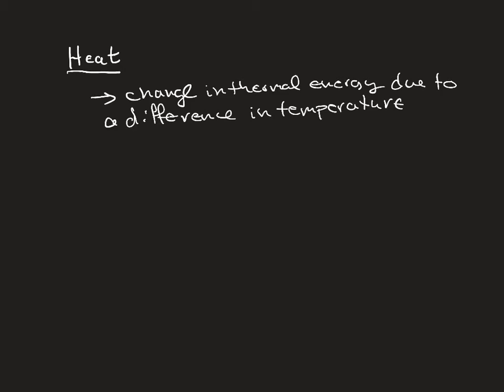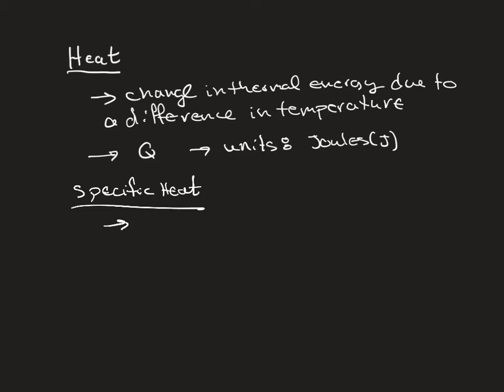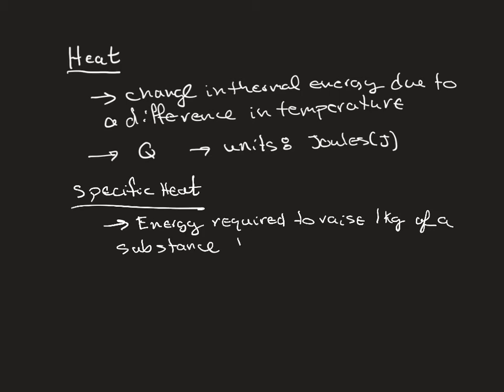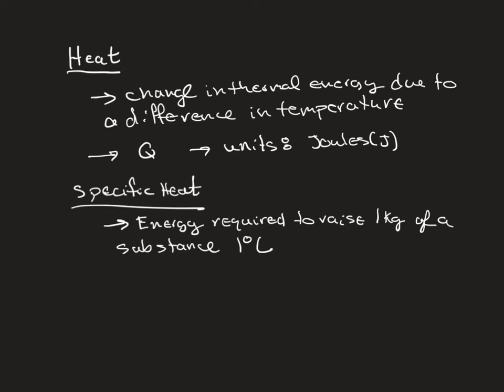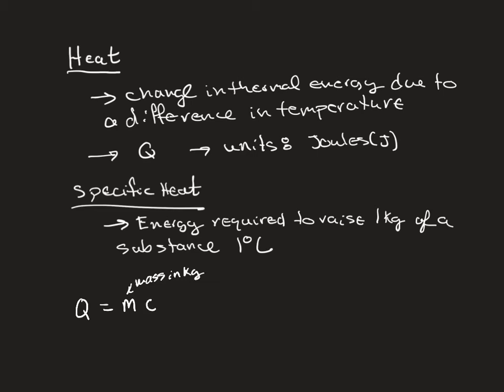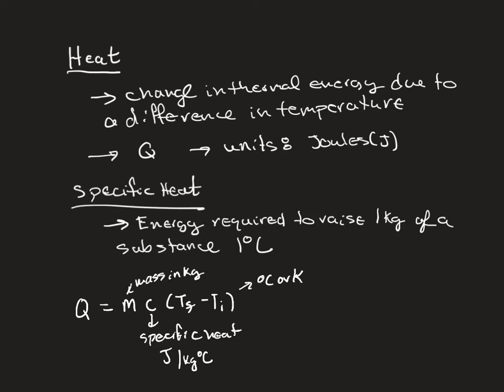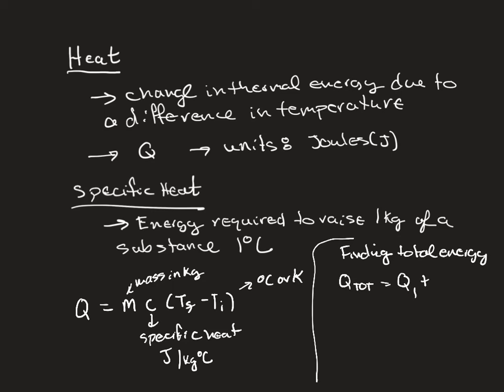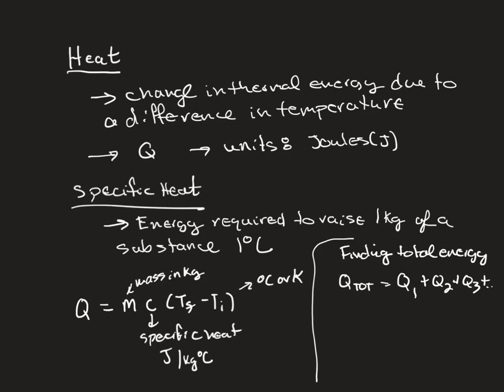Finding Total Energy